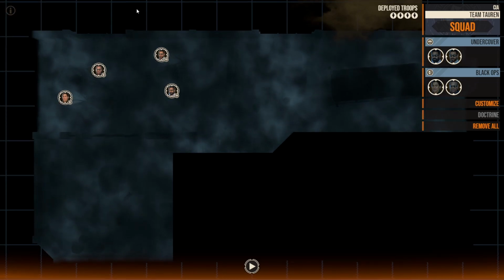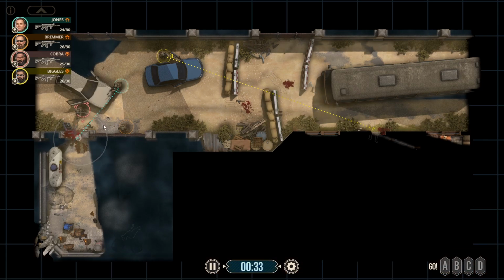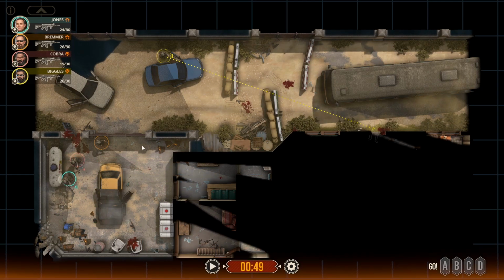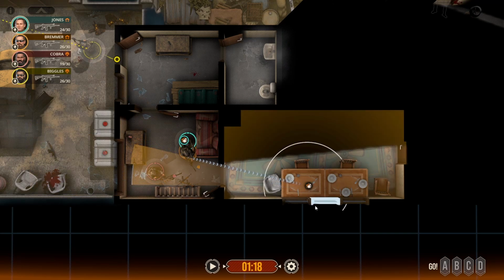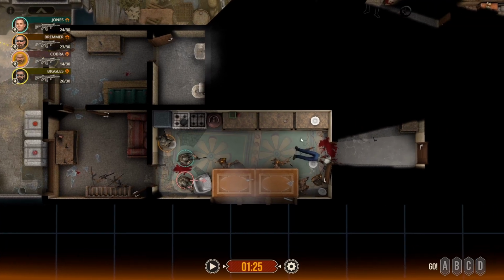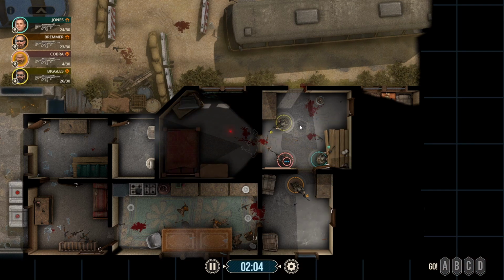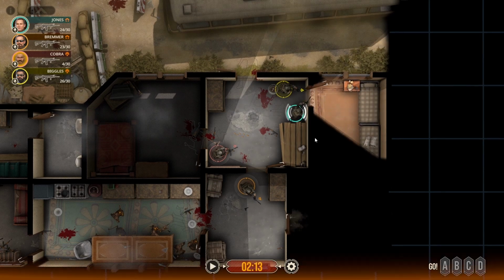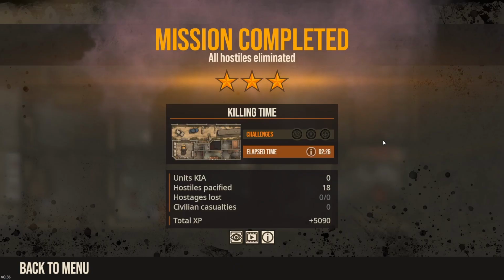Safest Way To Clear A Structure, Door Kickers 2 Iron Man Part 6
Shooting guns and teaching strategy, in real life and online